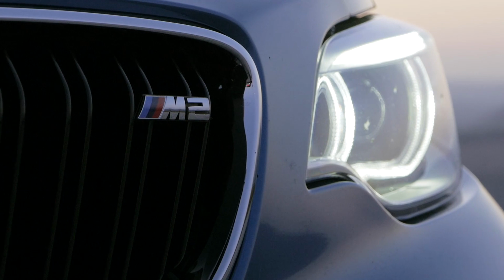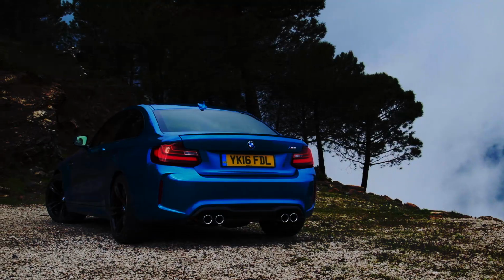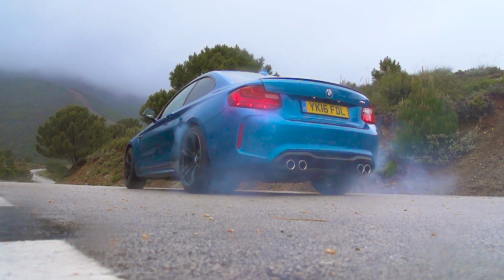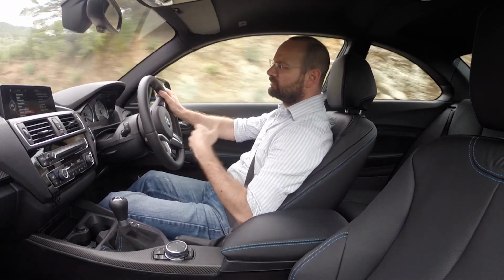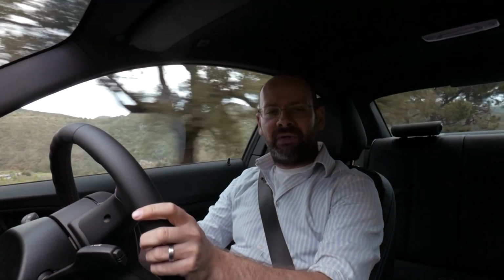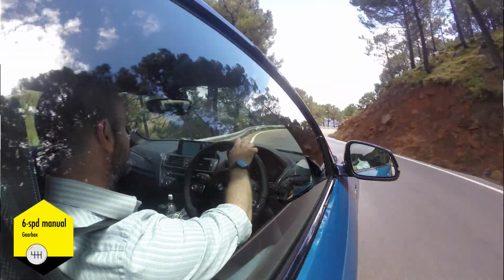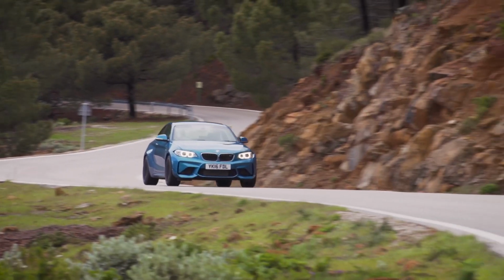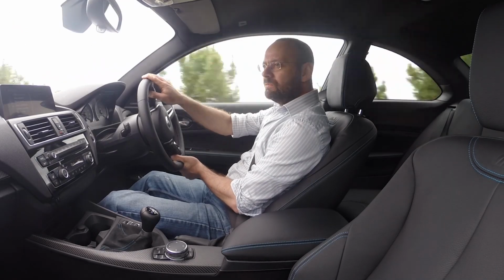2016 BMW M2 review - is BMW back on form? | Autocar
Is the new BMW M2 the driver's car we hoped it would be? We find out in this review.

With a 3.0-litre turbocharged engine, 365bhp and rear-wheel drive, this compact sports car has all the makings of a BMW great, but it would have to be good to beat the likes of Audi's RS3, the Mercedes-AMG A45 and even Porsche's Boxster.